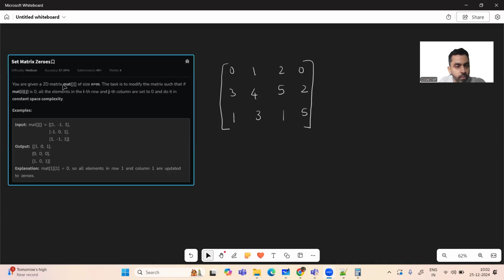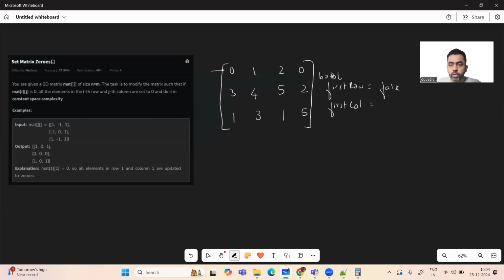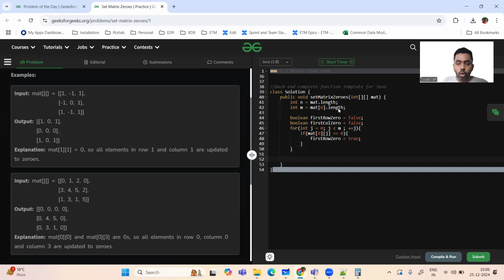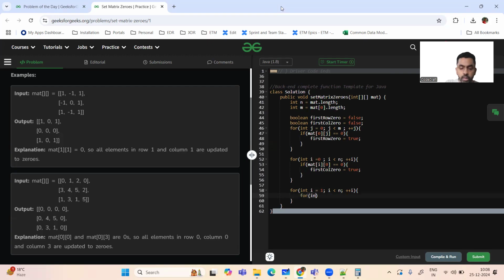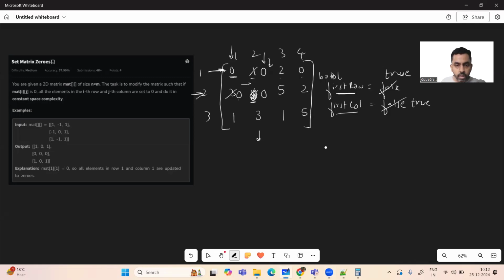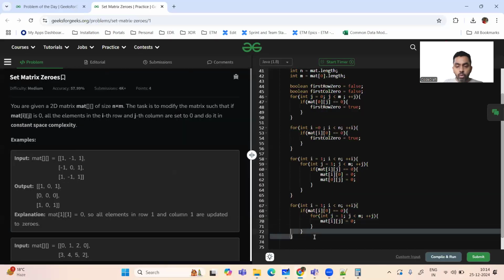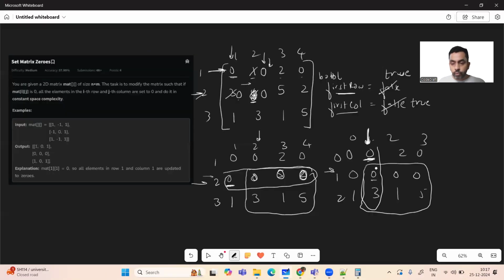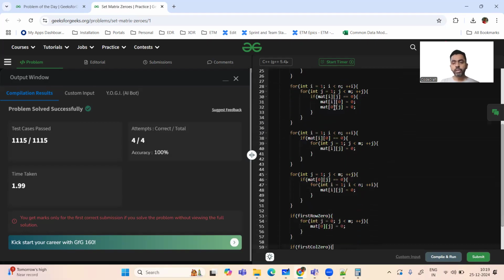Set Matrix Zeroes | GFG POTD 25 dec 2024 | JAVA | C++